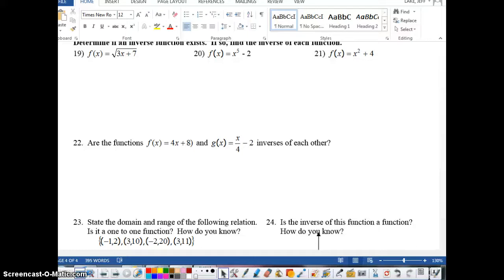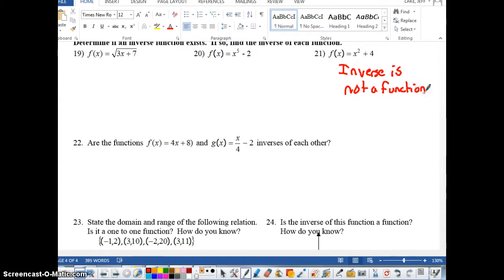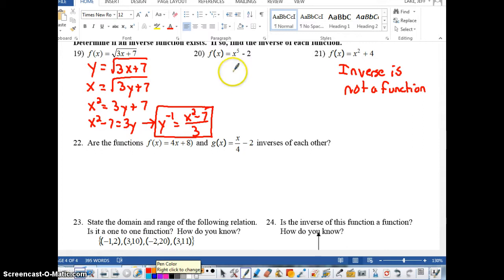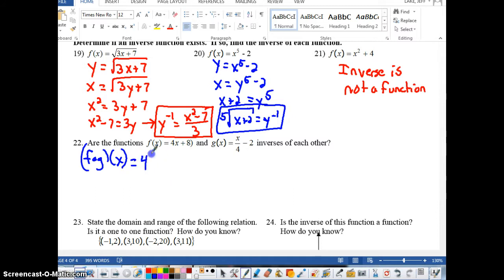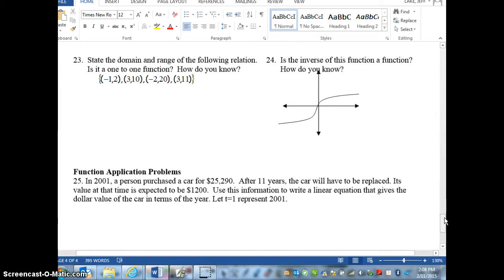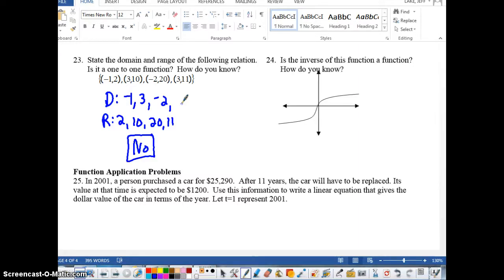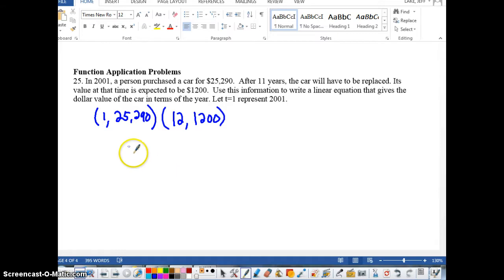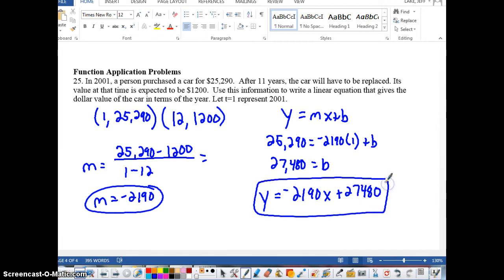Unit 1 review # 19-25